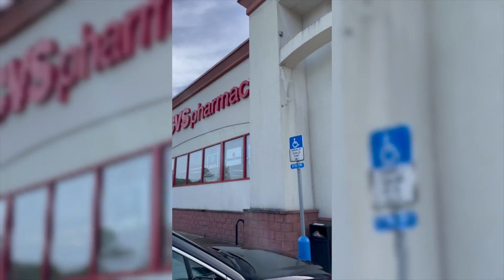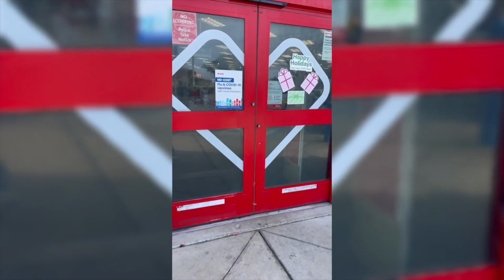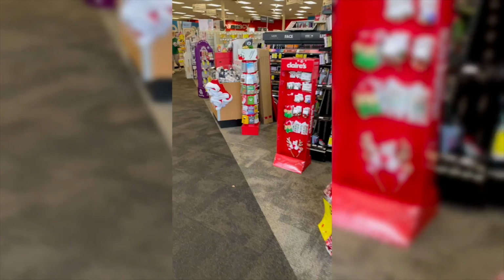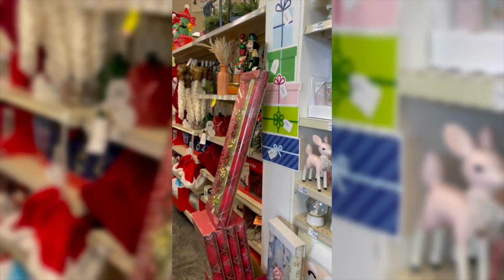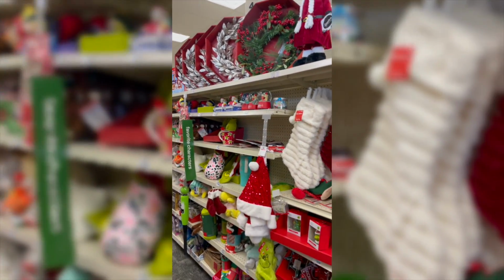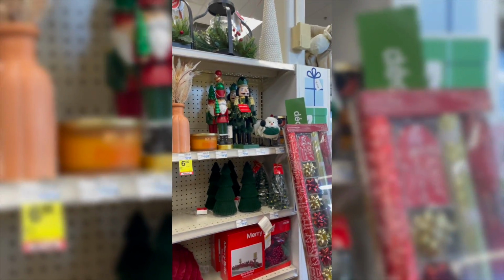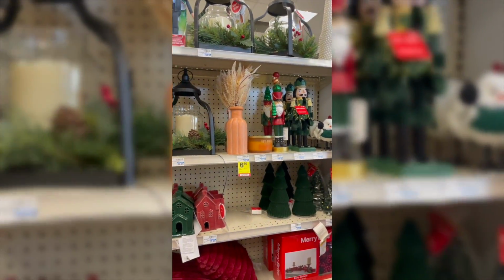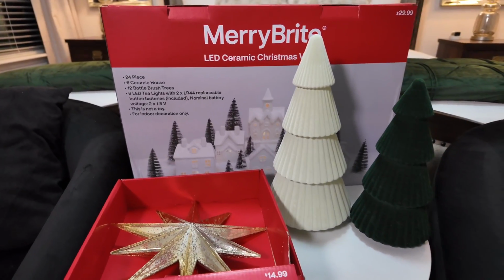Decorate With Me | Cozy Winter Bedroom Decor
Get ready to transform your bedroom into a cozy winter retreat! In this video, I’ll show you how I decorated my bedroom for Christmas with simple, affordable, and stylish ideas. From festive bedding and twinkling lights to warm textures and holiday accents, hopefully this video will help you create a space that feels like a winter wonderland. Whether you're looking for inspiration to refresh your bedroom decor or just want to get into the holiday spirit, this video has you covered!